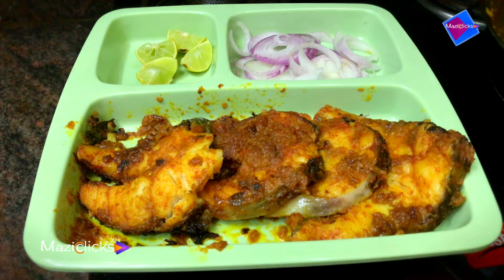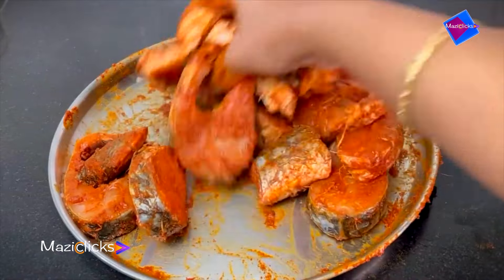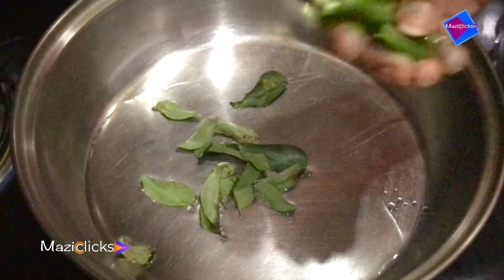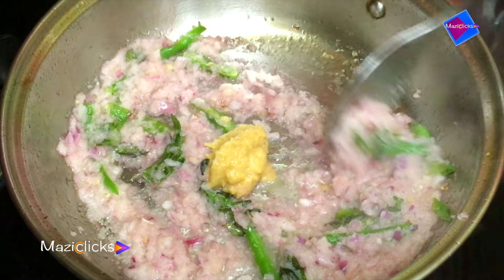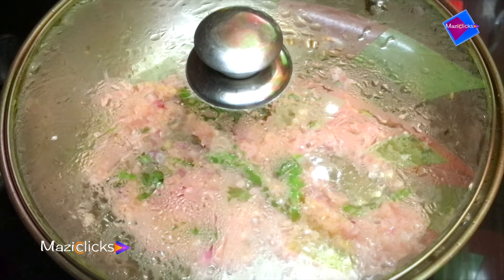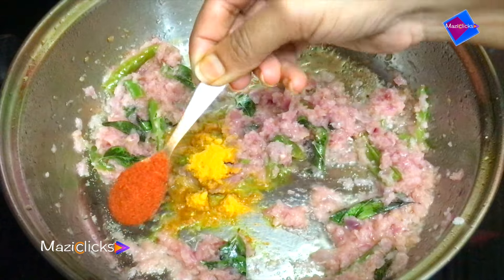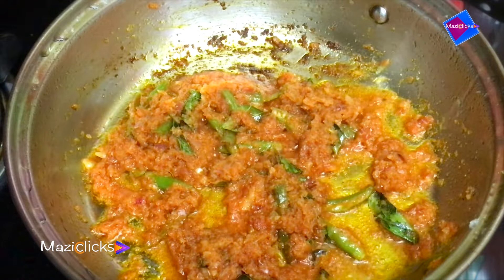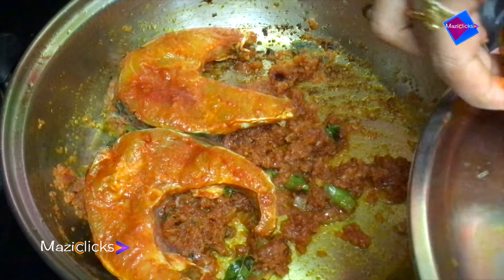simple and tasty fish fry / చేపల వేపుడు ఇలా చేస్తే టేస్ట్ అదిరిపోతుంది | mazicclicks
A light, corn-based All Natural and Salt-Free coating for seafood or vegetables. Simply roll in mix and fry to a light golden brown. Bring the authentic flavor of New Orleans to your kitchen.